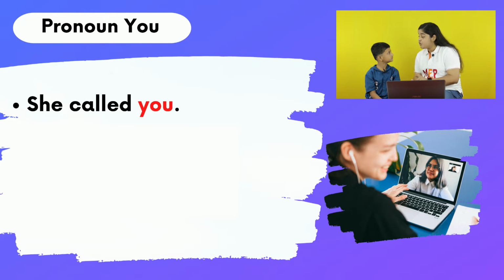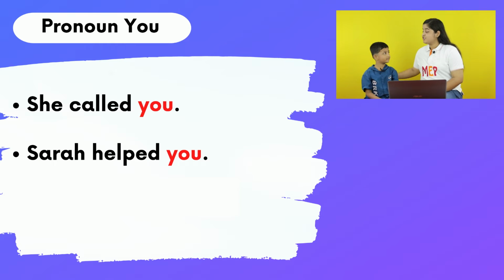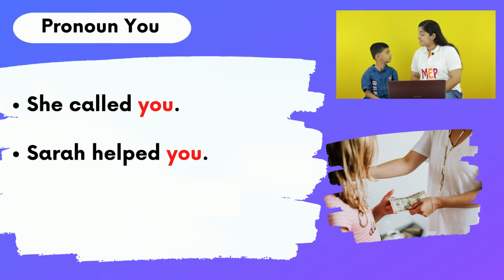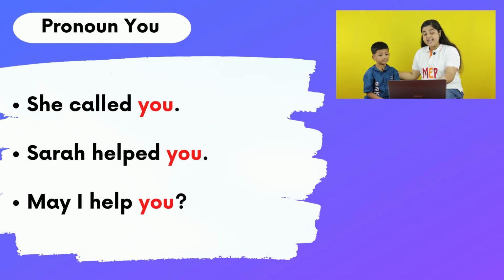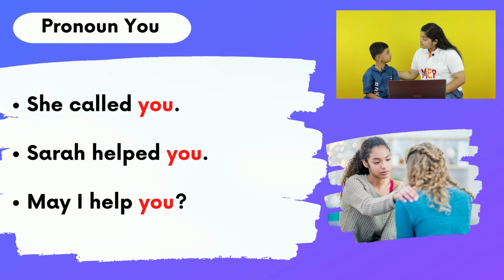How to Use Object Pronoun 'you' | Pronoun #8 | English Grammar For Kids | My English Pictionary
In this video, we have discussed the following topics:
- How to use Object Pronouns you
- What is the Object Pronoun
- Example of Object Pronoun you

What is the Object Pronoun in English Grammar?